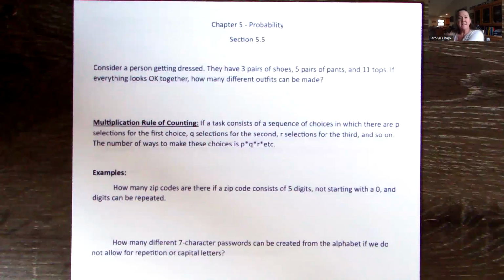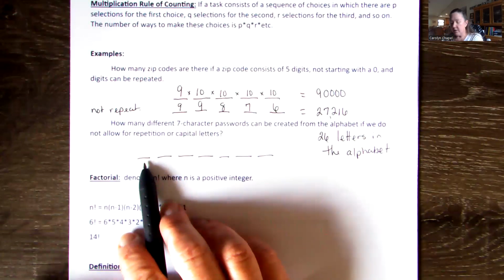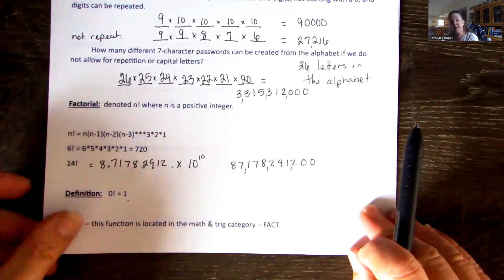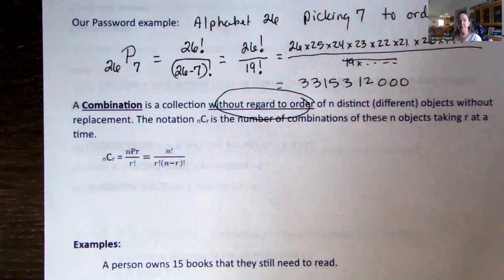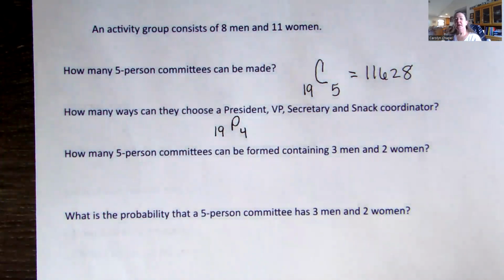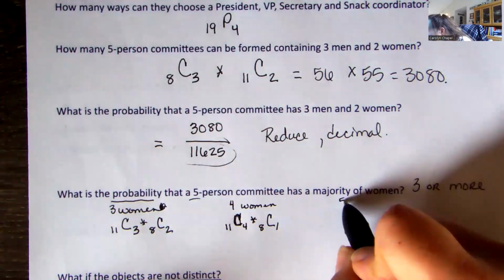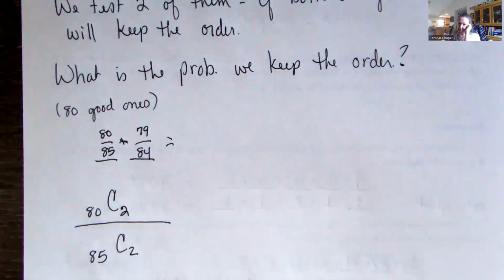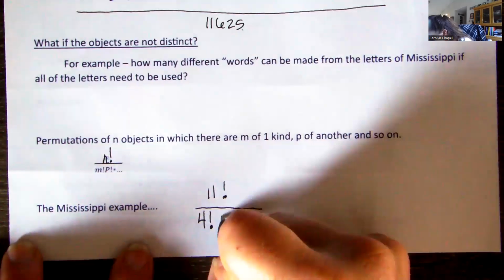Basic Stats - Chapter 5 - Section 5.5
This video will walk through some examples on how to find the number of ways an experiment can be done. It will look at both permutations and combinations. It will also look at some past ideas and show that there are more than one way things can be thought through.